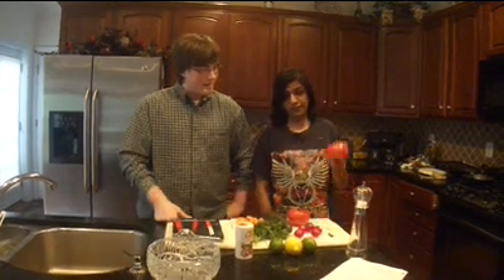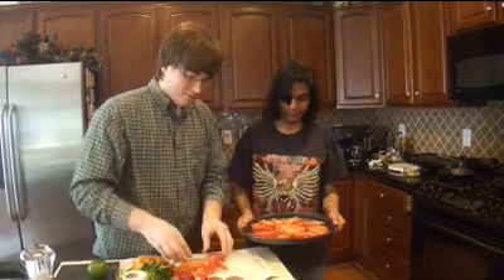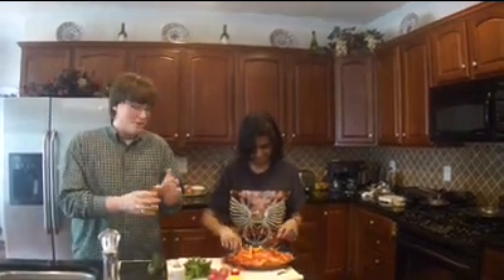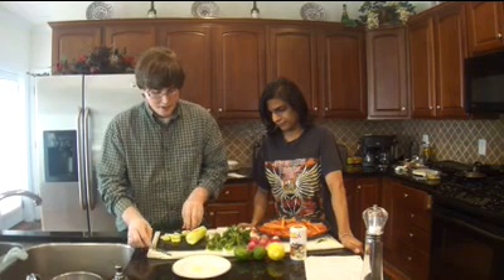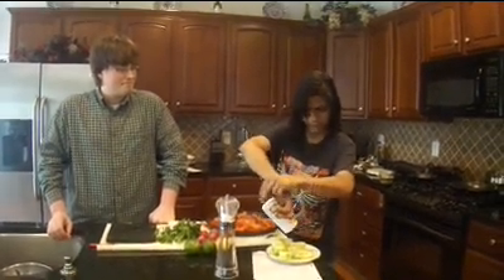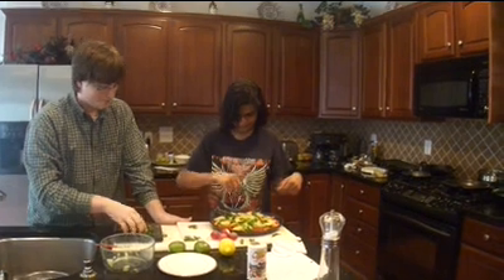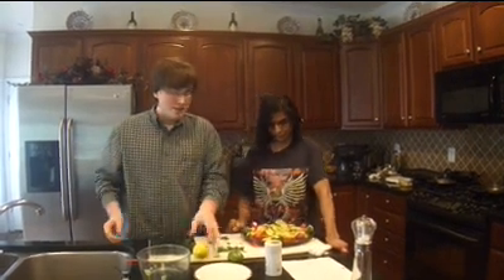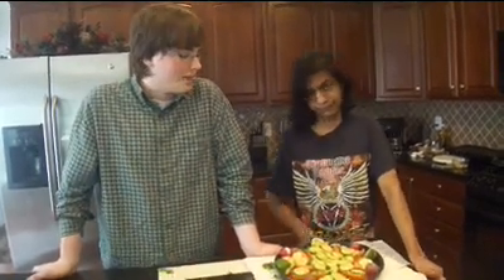How to make an Indian Salad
How to make a traditional Indian Salad inspired from the novel A Passage to India